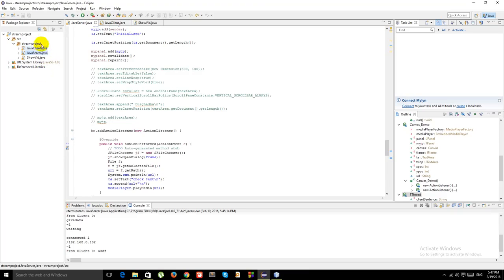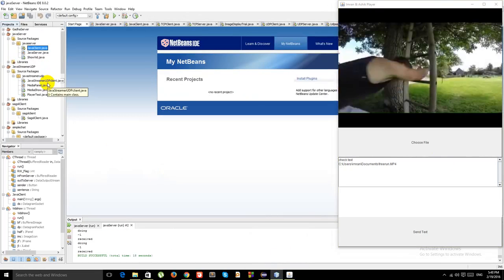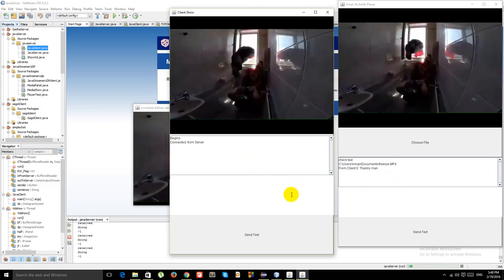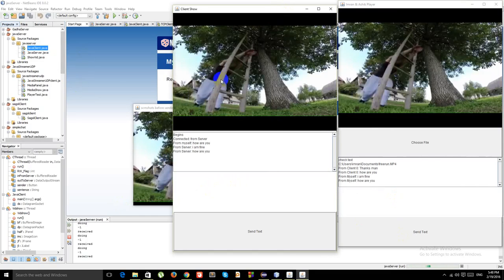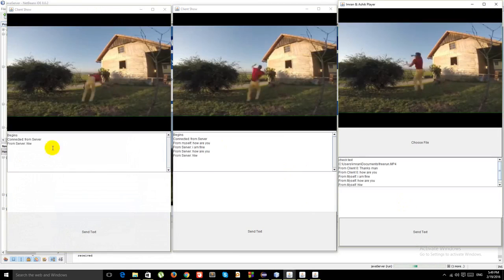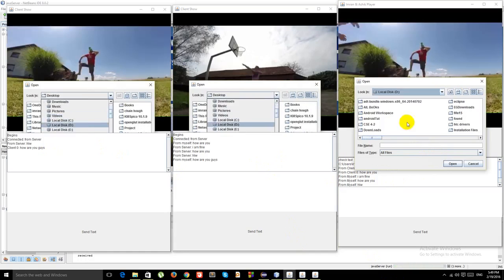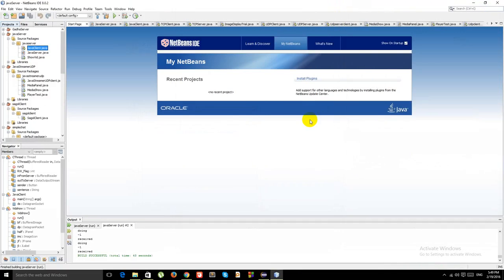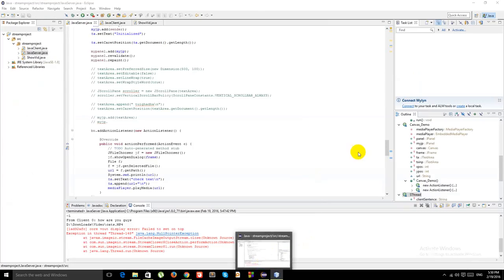Java Video Server - Multi Client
When you get a really good java networking teacher, you obsessively start to use networking in every single program u write :P Here is the project i made for our networking lab. I'm no good with java, just a mere beginner with no graphics sense. Spent as little time as i could just to write this piece of code and get done with the lab submission. The code is too shitty to be on git :p Anyway, i've made a video of the project running. With my voice over it. I'm open to suggestions about the project and my presentation skills.